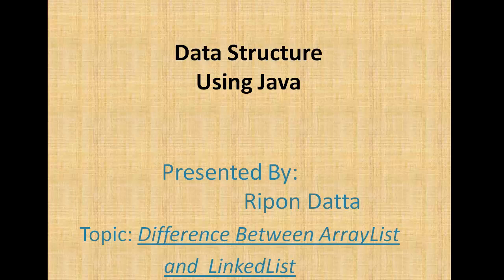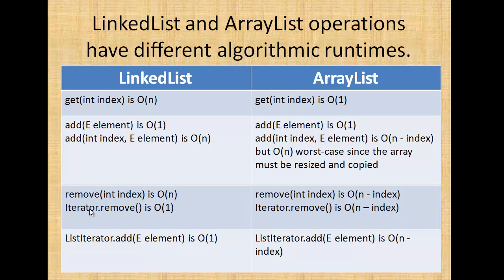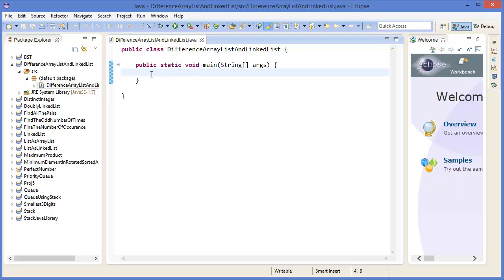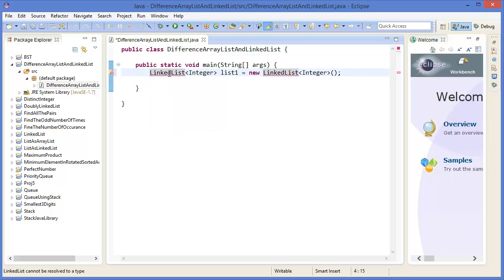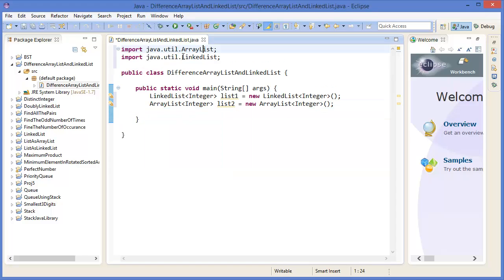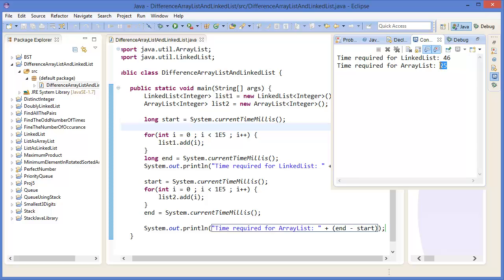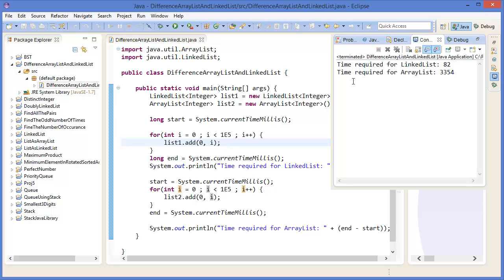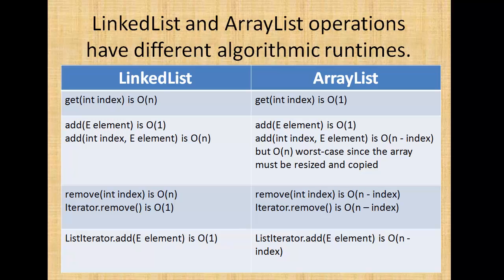Data Structure : Difference Between ArrayList and LinkedList